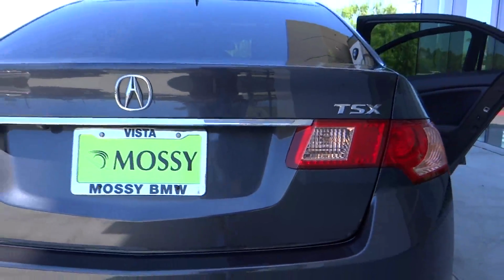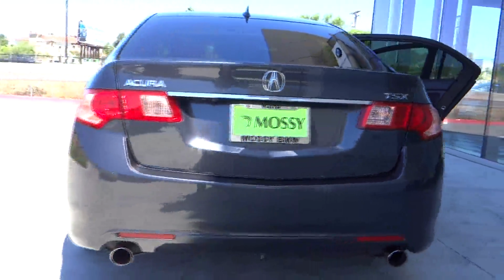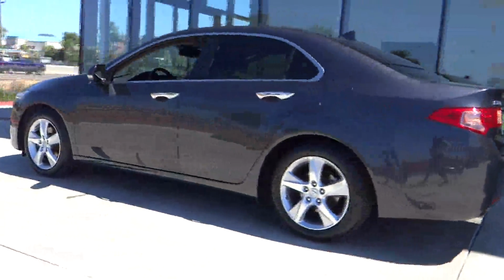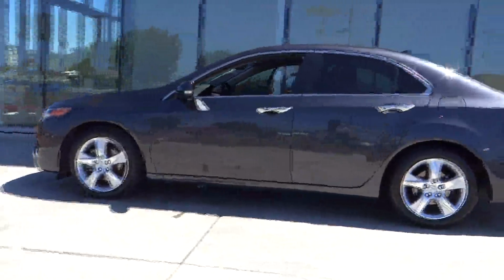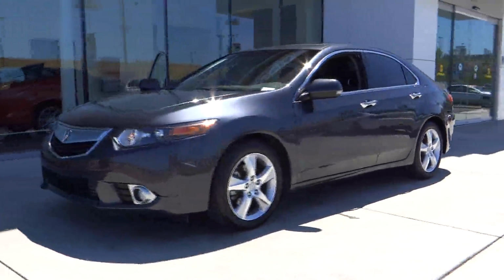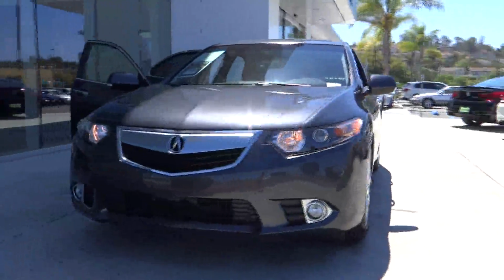2012 Acura TSX San Diego, Oceanside, Vista, Escondido, Encinitas, CA 103592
2012 Acura TSX
BMW of Vista: Servicing Vista, CA near San Diego Oceanside Vista Escondido Encinitas
2012 Acura TSX Tech Pkg - Stock#: 103592 - VIN#: JH4CU2F60CC012417